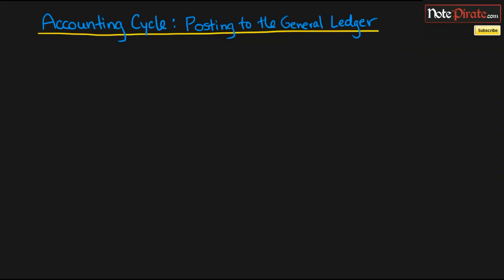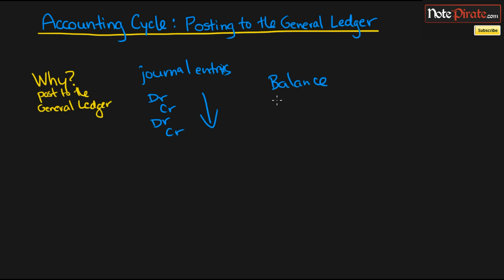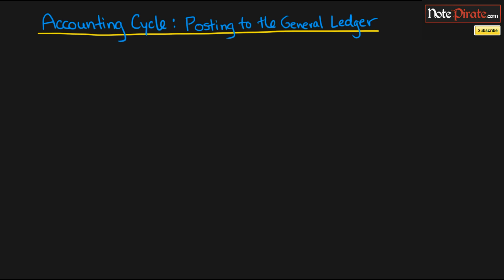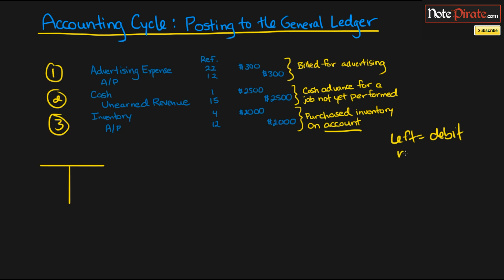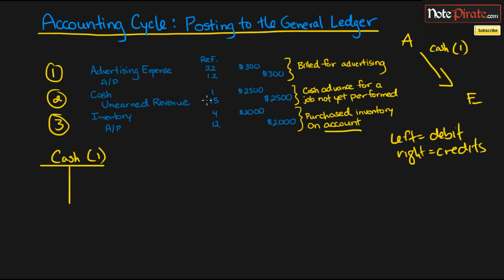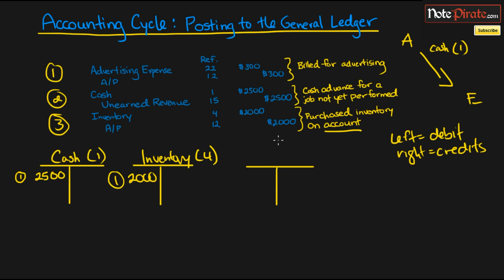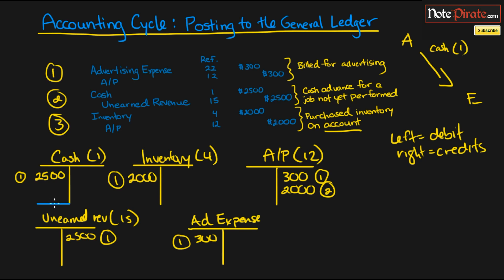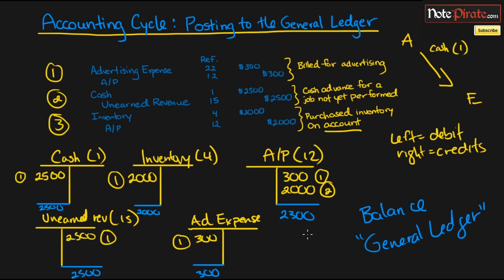General Ledger, T Accounts and The Accounting Cycle (#17)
In this financial accounting tutorial we describe and explain how to post transactions to the general ledger using t-accounts. Transferring debits and credits to the respective t-accounts will give us a summary of the transactions for that account and a final balance. Watch now!